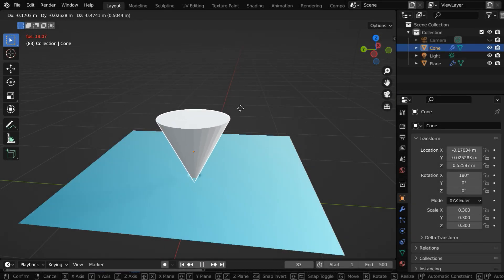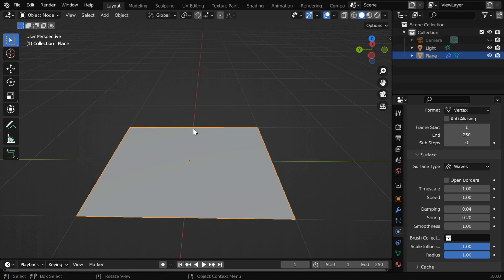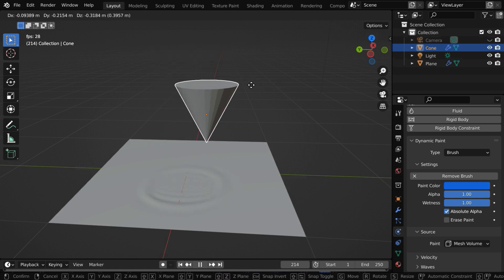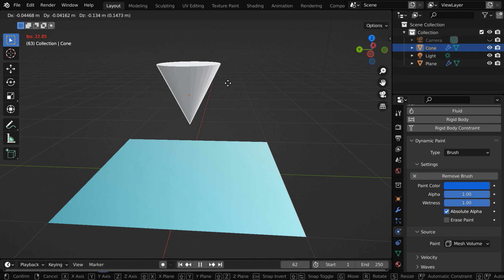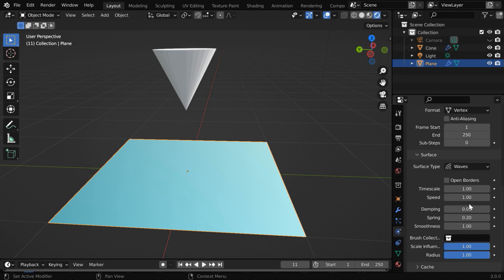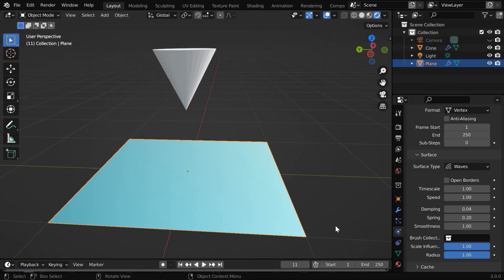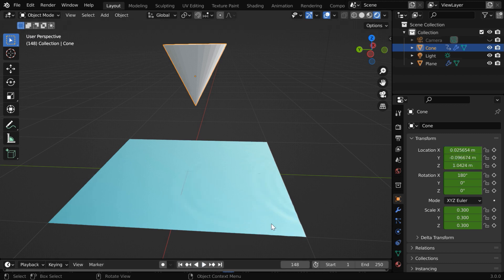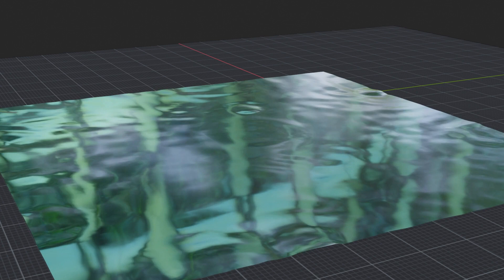Create Ripples On Water or Any Surface | Dynamic Paint | Tutorial For Blender Eevee & Cycles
In this tutorial, we have discussed how to create a real-time ripple effect in Blender. We can do this using a physics simulation called Dynamic Paint. This is a very powerful physics and many useful effects can be created in similar ways. All the necessary options are discussed here. Please watch the video for the complete tutorial.

Timestamp
00:00 Introduction
00:34 Setup dynamic paint physics (canvas)
01:09 Setup dynamic paint physics (brush)
02:37 Setup a suitable material for the canvas
03:19 Various settings under dynamic paint
04:57 Example of an "open border" case
05:52 How to automate the ripple creation
07:28 Bake the dynamic paint physics